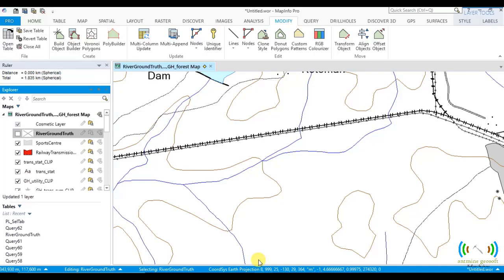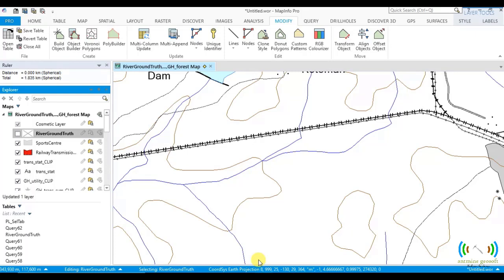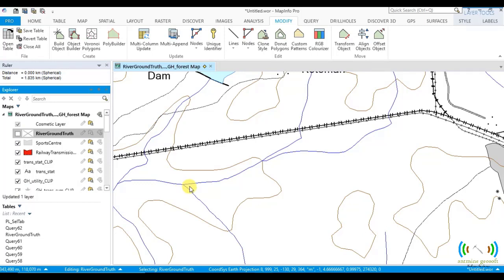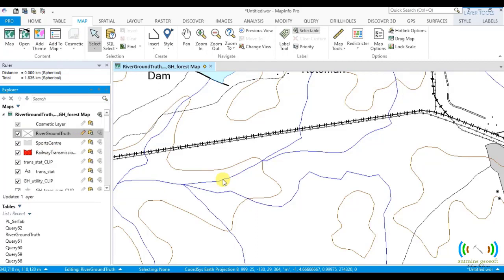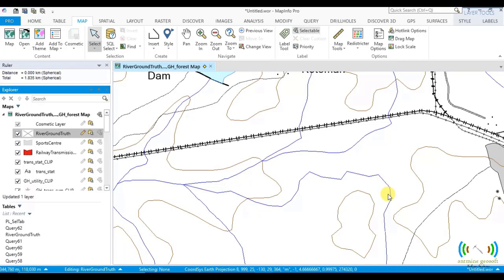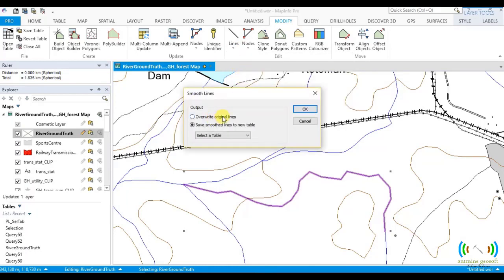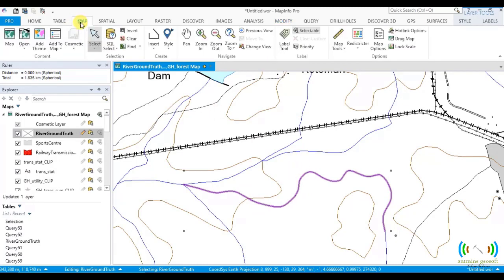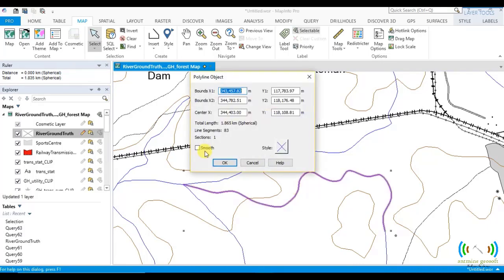11 MapInfo Pro - Smoothening of Polylines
In this video, we will learn how to cure zig-zag polylines and smoothen sharp-edged polylines in MapInfo Pro